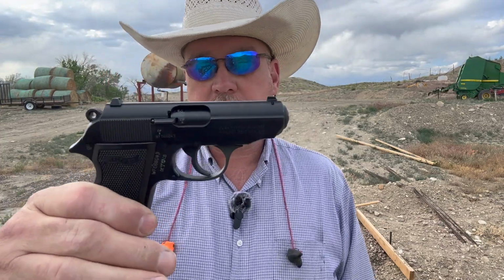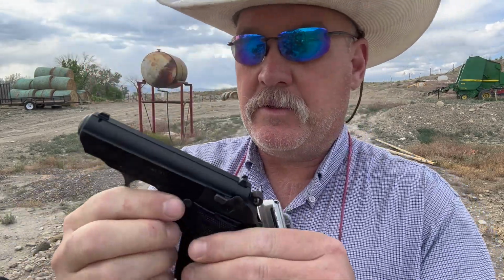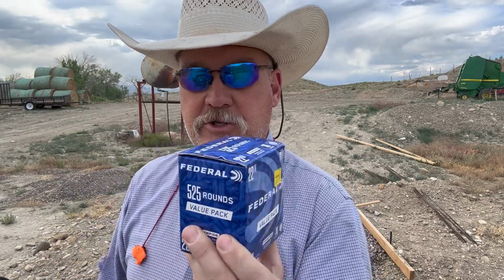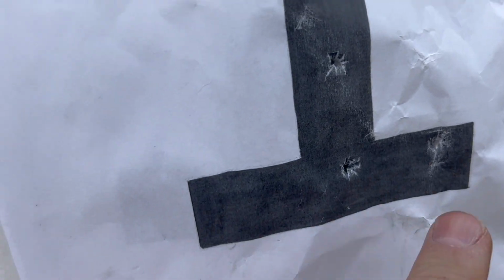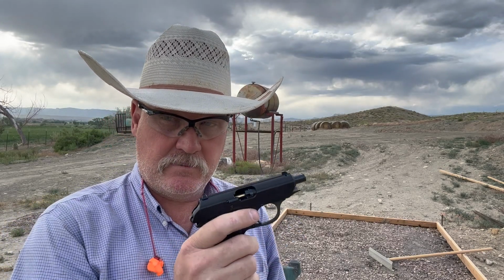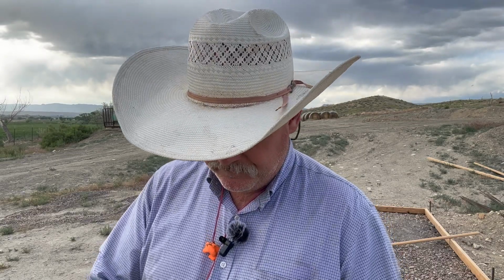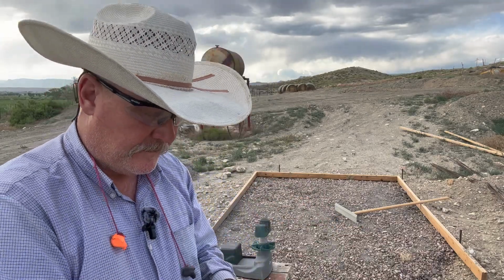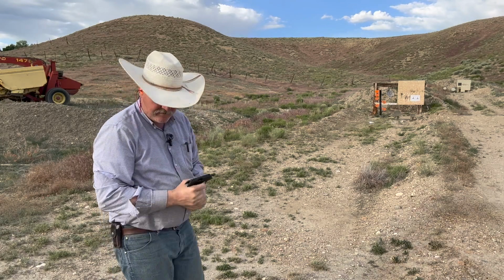Walthr PPK:S 22 LR I love this little thing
I love this little 22, not sure why. It shoots the CCI mini mags well. I have heard these are a little bit ammo fussy. It is a  accurate little gun with the right ammo.